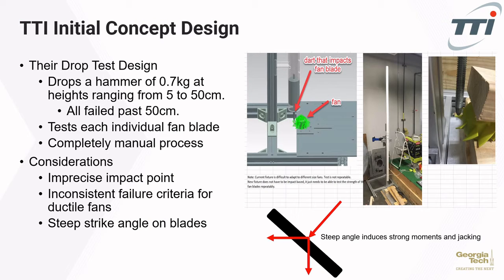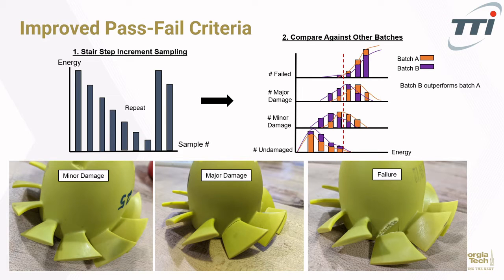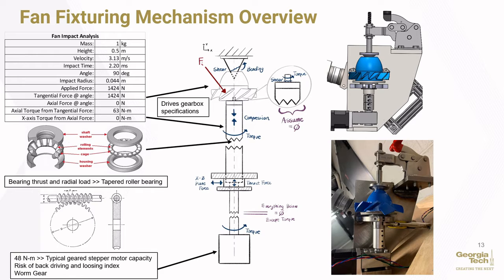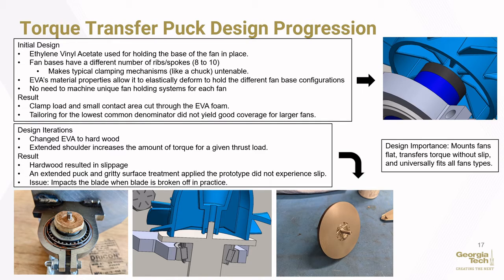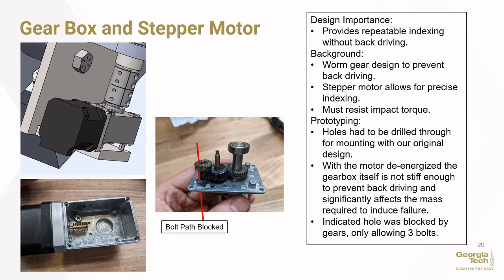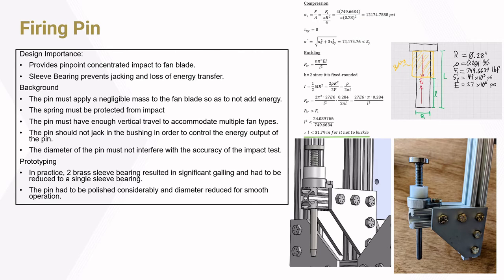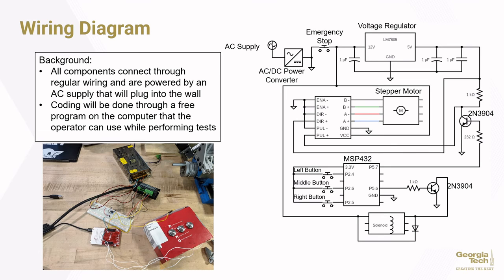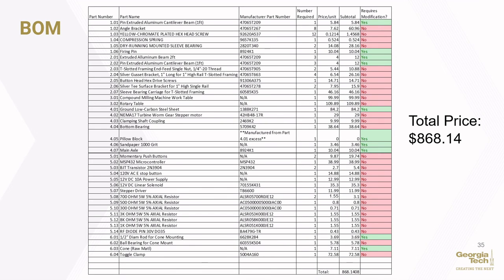ME4182 Capstone Design Ramblin' Wrecks: Modular Impact and Deformation Fan Testing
This is the final presentation of team Ramblin' Wrecks at Georgia Tech for their senior design course.